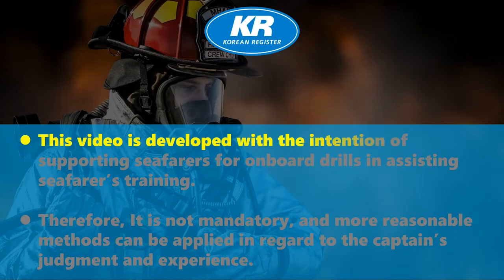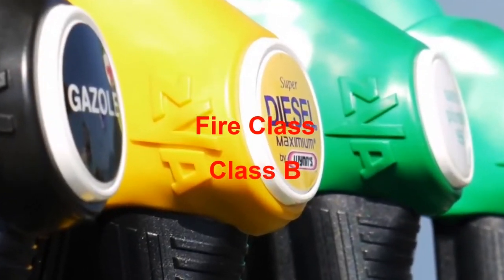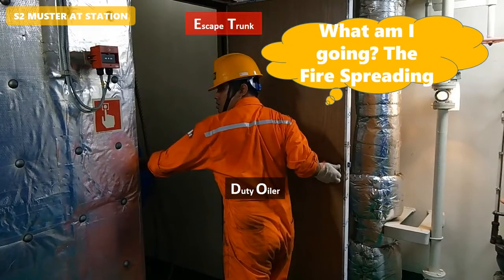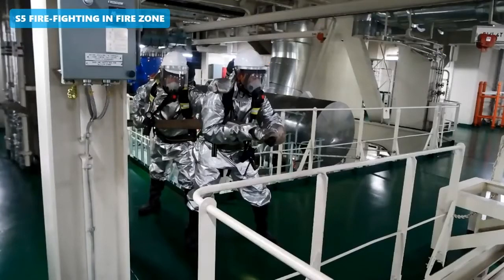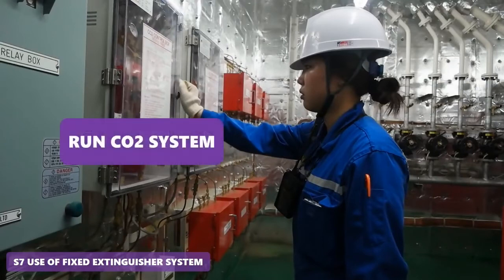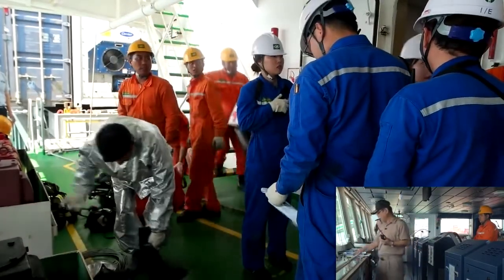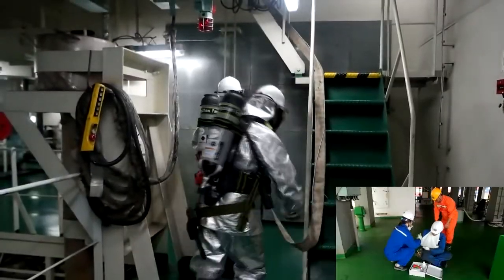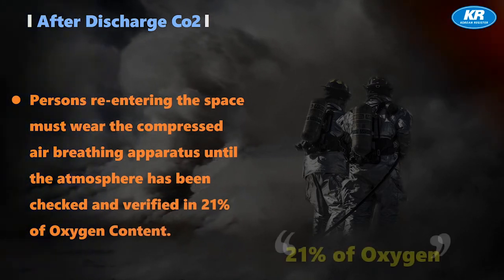Shipboard Fire Fighting Drill_rev.1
KR had developed the video "Shipboard Fire Fighting Drill" on January 2, 2019, and uploaded it on the KR YouTube channel to support the training for fire fighting training on a ship.
This REV.1 video is re-uploaded by adding information for action taken after CO2 discharge.

[Remark]
This video is developed with the intention of supporting seafarers for onboard drills in assisting seafarer’s training.
Therefore, It is not mandatory, and more reasonable methods can be applied in regard to the captain’s judgment and experience.
Korean Register accepts no legal liability for the content of this video or for the consequences of any action taken on the basis of the information.
In addition, it does not allow the video to be used as evidence of other legally responsible materials.